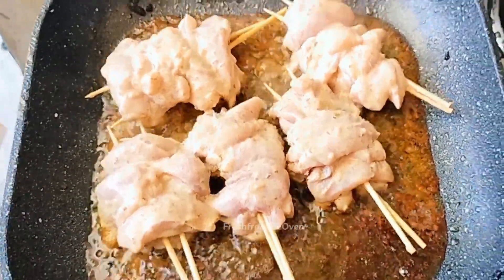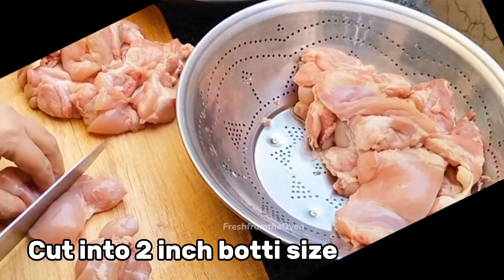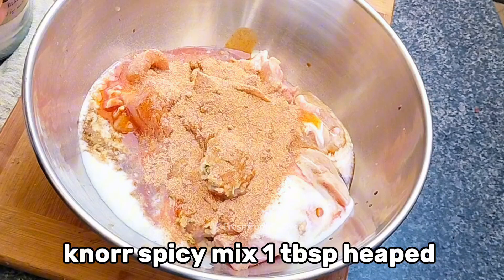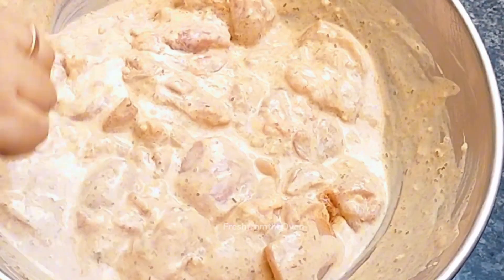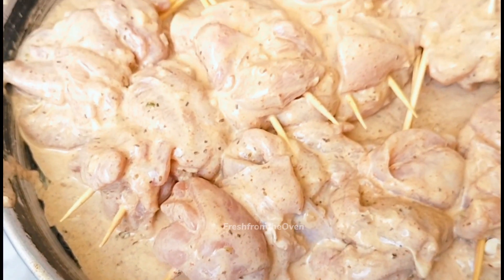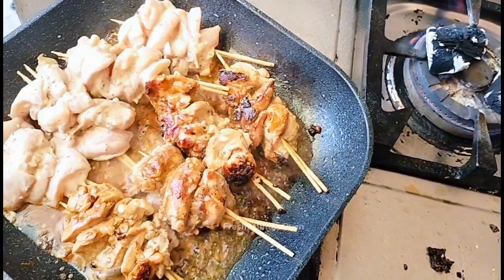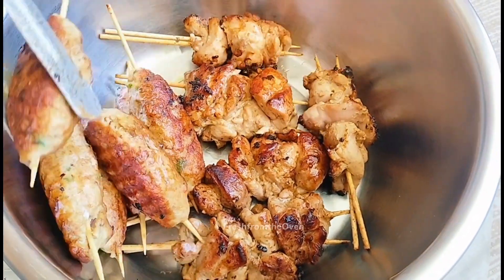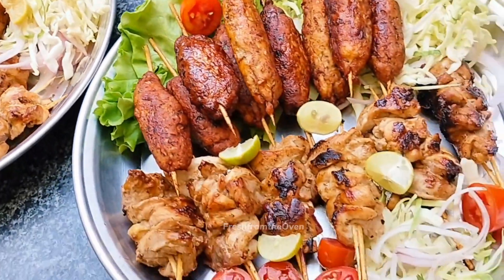Chicken Malai botti recipe|ملائی بوٹی کی آسان ترکیب|گھر میں بنائیں اور سیل کریں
Chicken Malai botti recipe
Chicken thigh 1.25 kg cut into  2-  2.5" cubes
Lemon juice 4 lemons
Ginger garlic green chillies paste (5-6 cloves of garlic, 8 green chillies, 1" Ginger root)
Yogurt 200gm
Soy sauce 3tbsp
Chilli sauce 3tbsp
Knorr spicy mix 1tbsp heaped
U can also use Tikkah masala of any brand same quantity
Chicken pwd 1/2 tsp
zeera dhania crushed 1tsp heaped
Heavy cream 100ml.
Oil 4tbsp